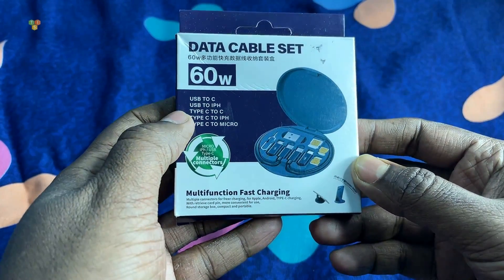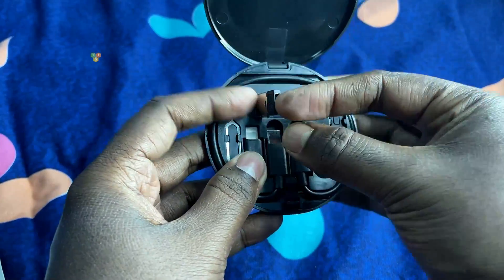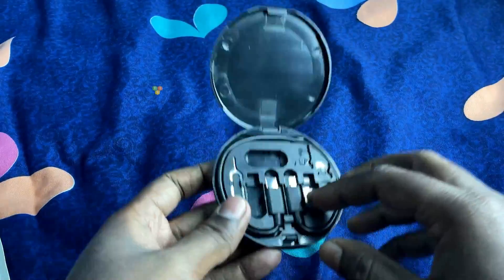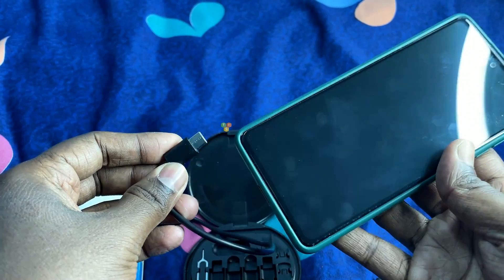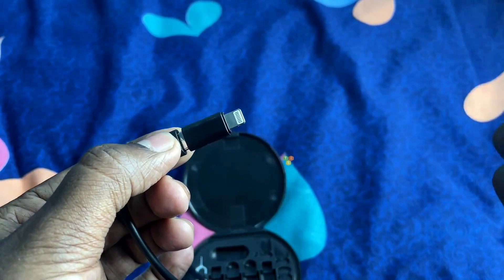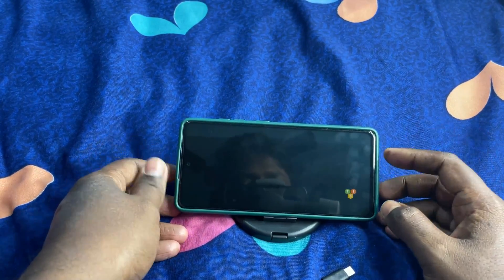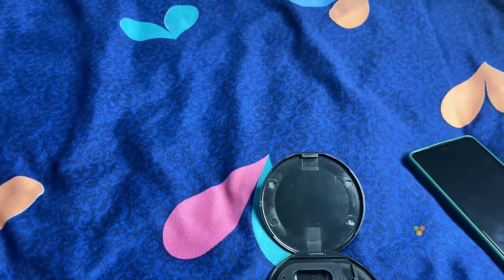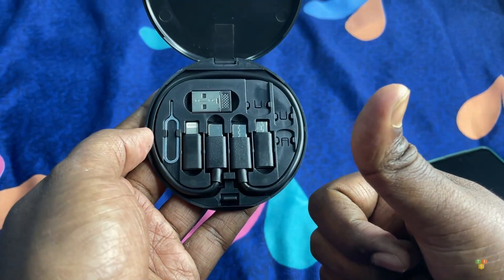All in One USB Fast Charging Travel Data Cable Set Unboxing and Review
This Multi-Functional Travel Cable Kit can make all combination of cables. Type C to Type C Cable, Type C to USB A Cable, Type C to Lightening Cable for iPhohe, Type C to Micro Cable and USB A to Lightening Cable, so this small box can take care of all of your gadgets. This case can also be used as Phone Holder for watching movies and YouTube.

Attach any of the connectors to the Type C to Type C Cable and plug into your phone to avail fast charging speed with the help of fast charging adapter. With the combination of adapters you can charge your phone via power bank or computer. You can transfer data between Android and iPhone, or between smartphones and computer. This solves the problem of carrying multiple data cables when going out.